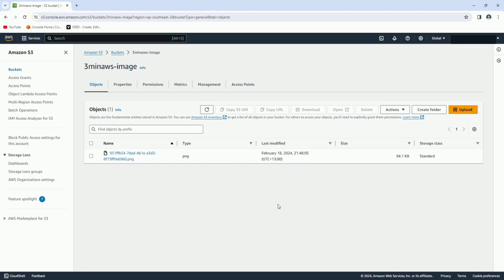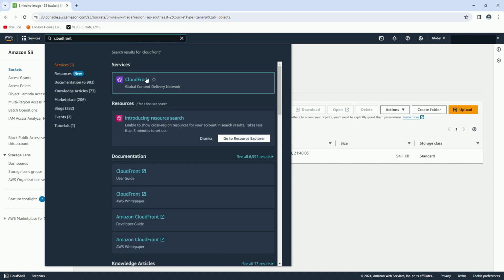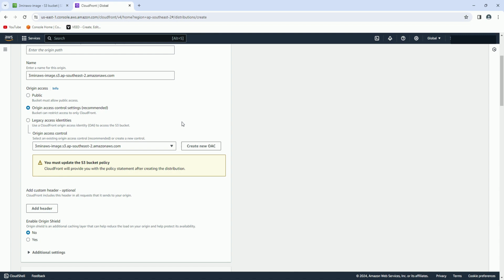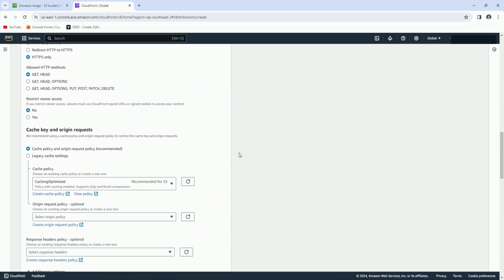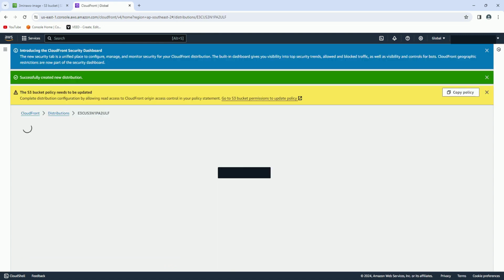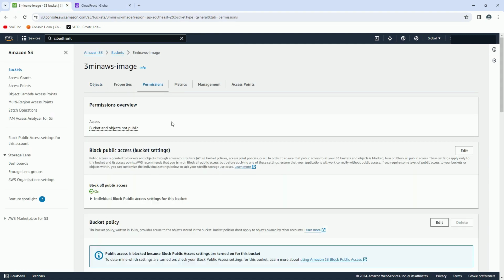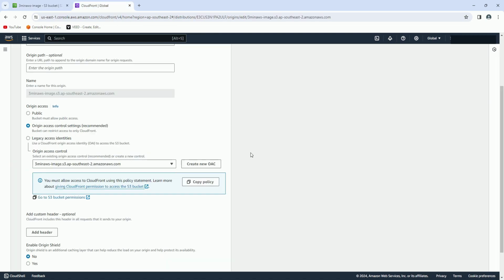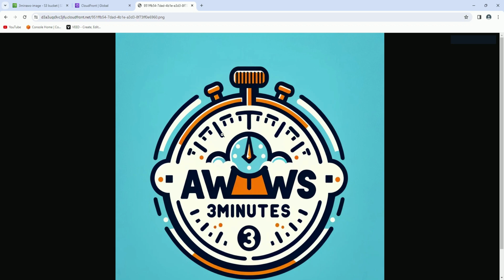Deliver Images Faster with AWS CloudFront and S3 in 3 minutes - Step-by-Step Tutorial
Learn how to optimize your website's image delivery with this step-by-step tutorial on using AWS CloudFront and S3. Discover the power of a Content Delivery Network (CDN) to enhance user experience, reduce delivery costs, and improve transfer speed globally. Follow along as we create a CloudFront distribution, set up Origin Access Control, and configure caching policies. Elevate your web performance by serving up images efficiently with AWS CloudFront and S3!